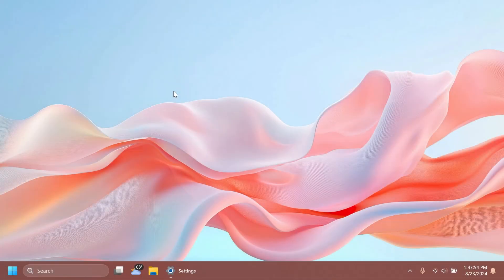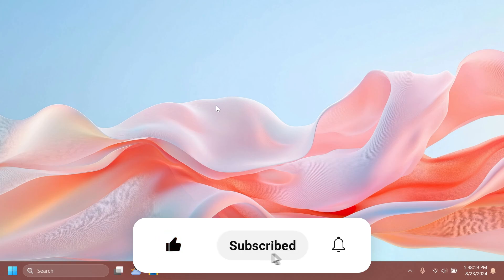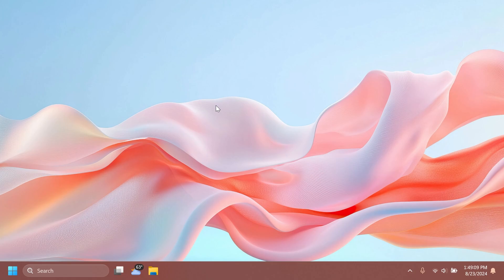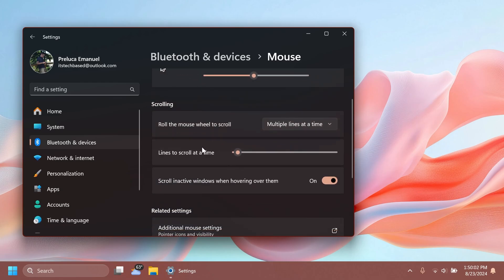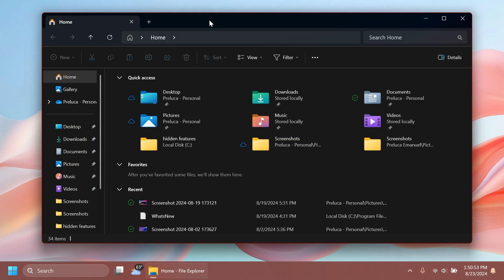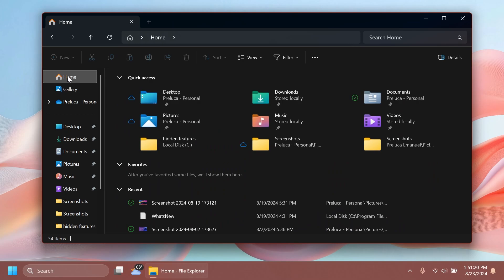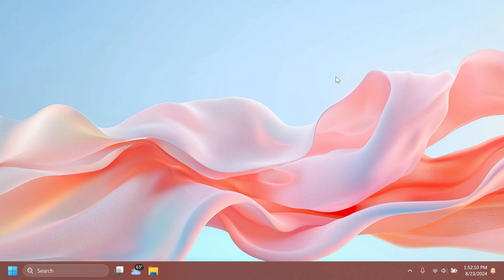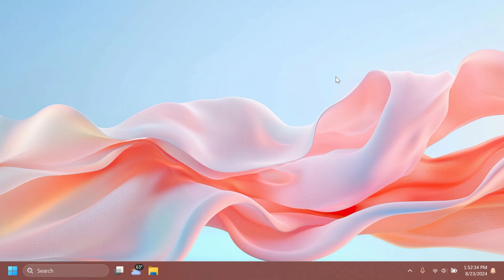New Windows 11 24H2 Build 26100.1586 – File Explorer Improvements, Taskbar Change, and more (RP)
New Windows 11 24H2 Build 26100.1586 – File Explorer Improvements, Taskbar Change, and more (Release Preview)